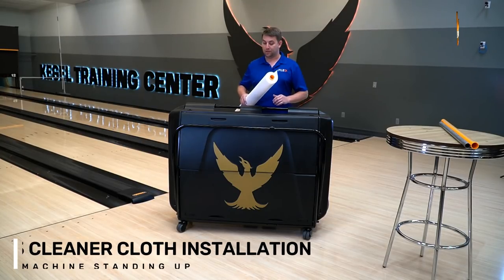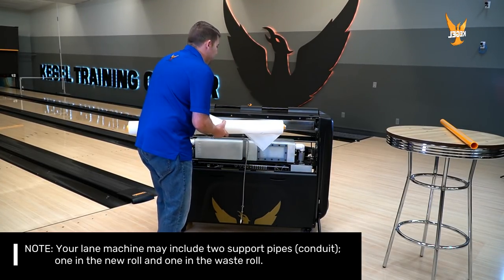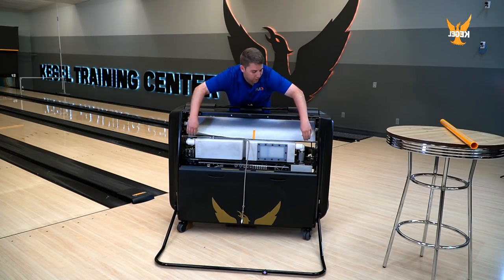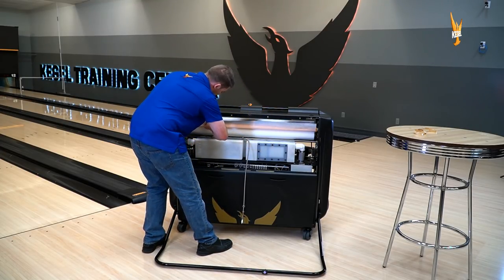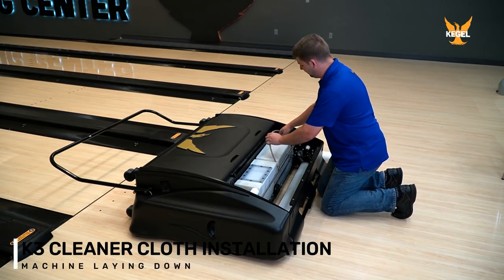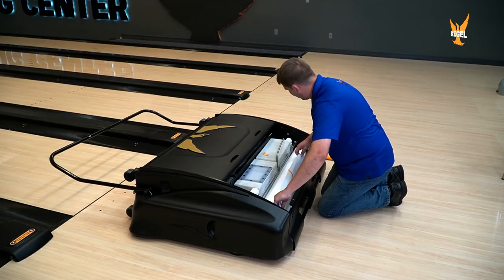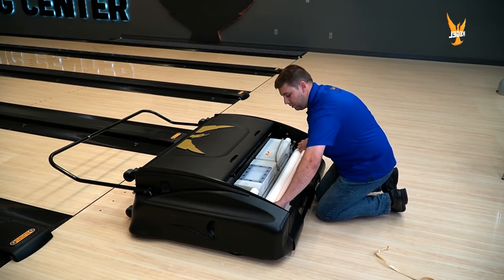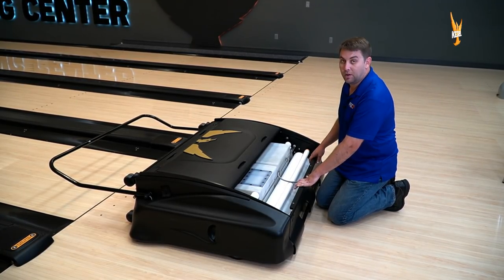K3 Cleaning Cloth Installation | Kegel Bowling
Kegel's Technical Support Coordinator Derrin Davis demonstrates the installation of Kegel's new K3 Select cleaning cloth.